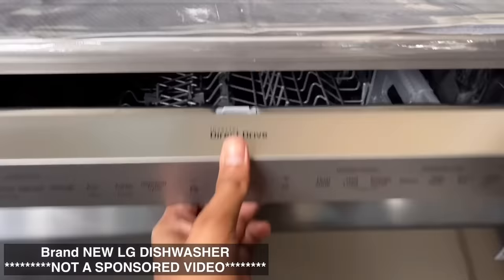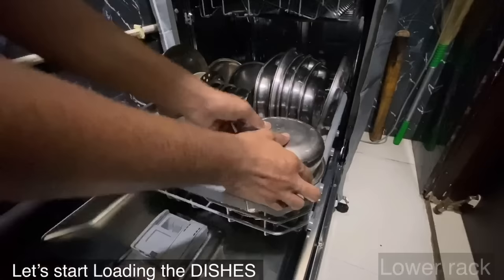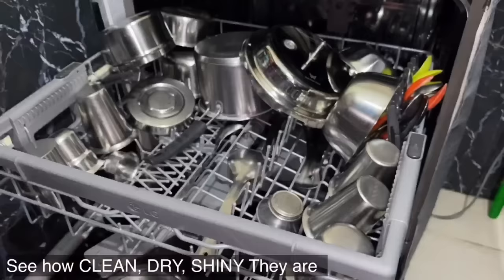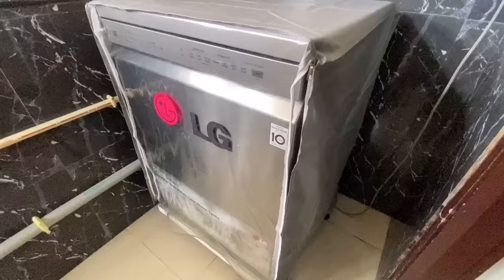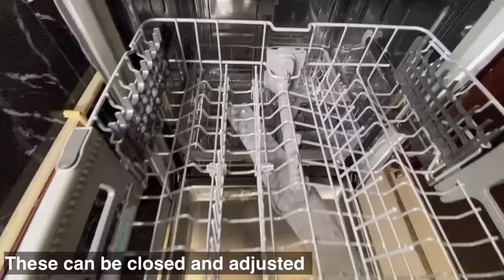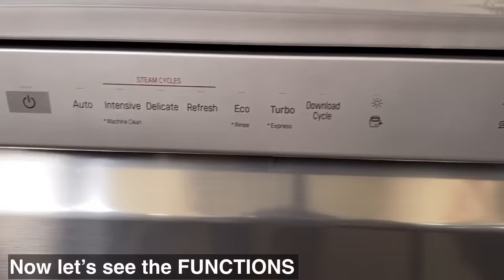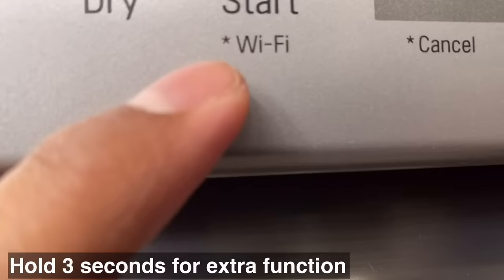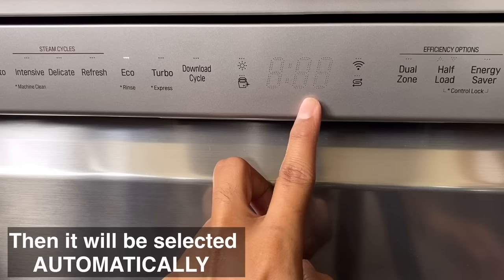LG Dishwasher Full Demo|How To Load The Dishwasher|How To Use Dishwasher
Hello everyone
This video is all about the LG DISHWASHER. Full Demo of the dishwasher, and Complete information about the dishwasher is given. How to load the dishes into the dishwasher is also explained clearly.

BUY PRODUCTS FROM HERE
SWIPE UP FOR MORE PRODUCTS

1. Dishwasher

2. Dishwasher stand

3. Dishwasher cover

4. Dishwasher tablets

5. Dishwasher detergent

6. Dishwasher salt

7. Dishwasher rinse aid